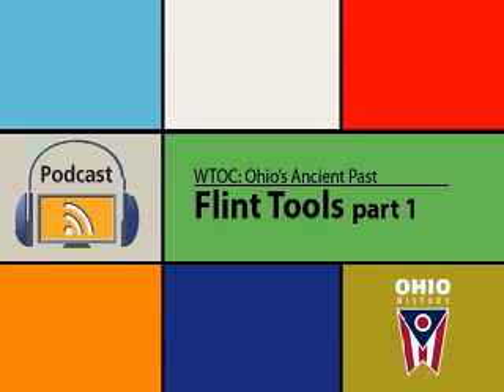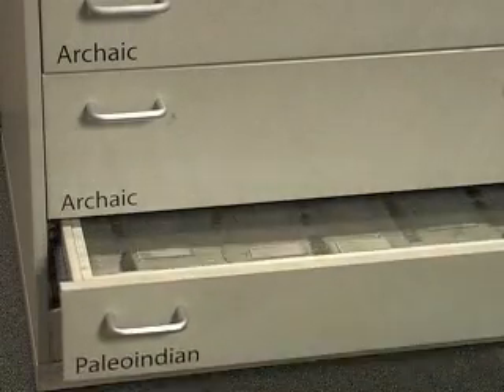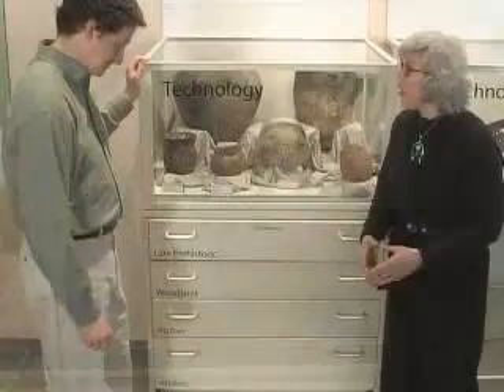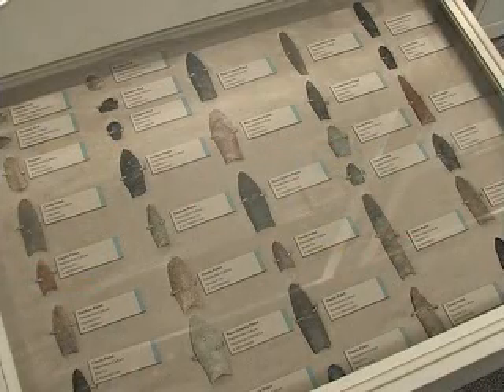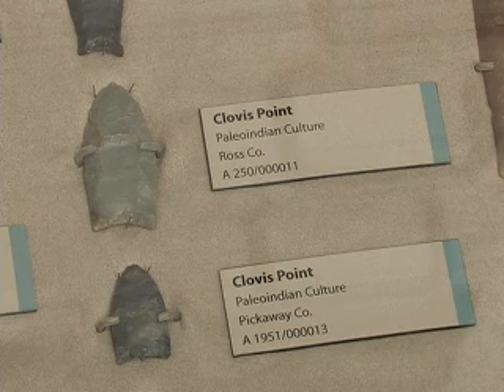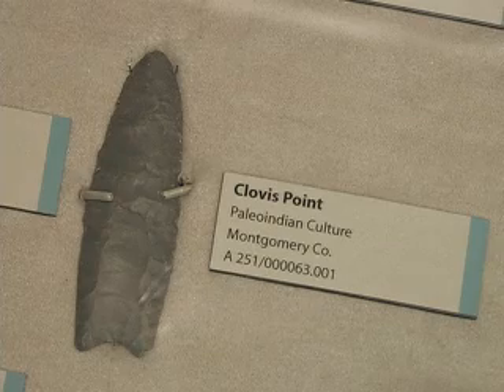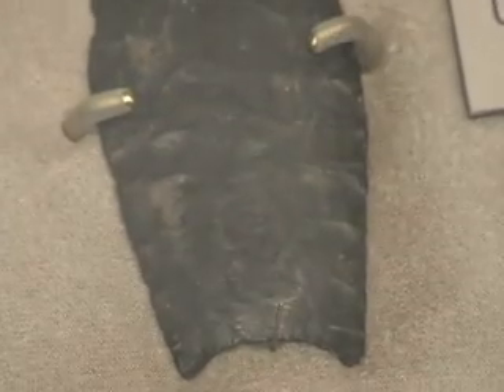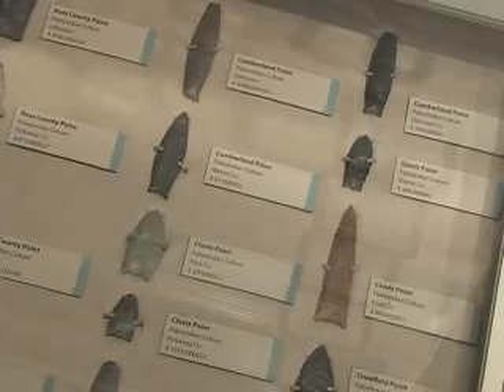Windows to Our Collection - 3 - Flint Tools, Part 1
Flint Tools